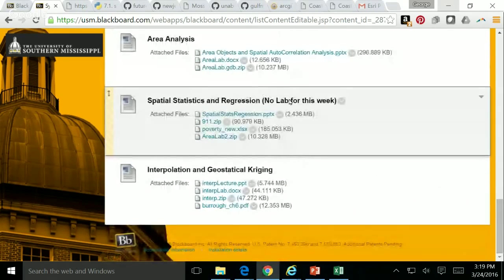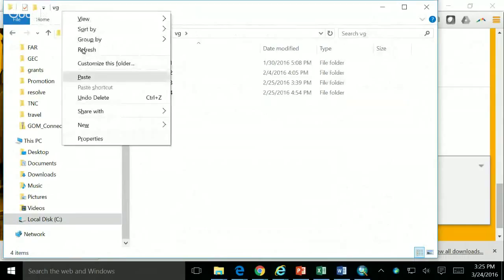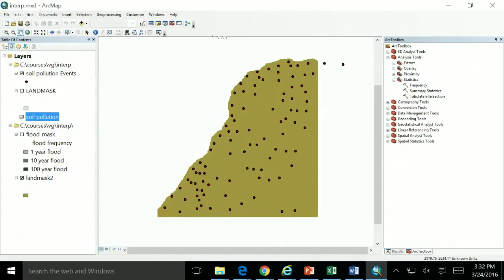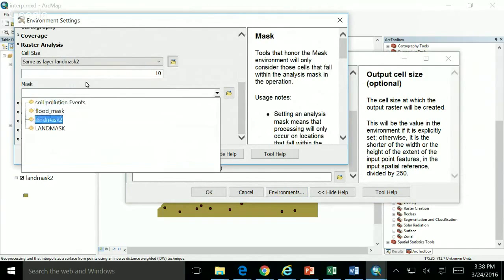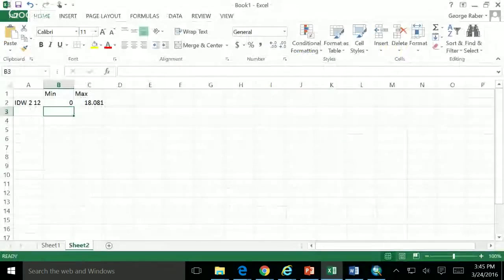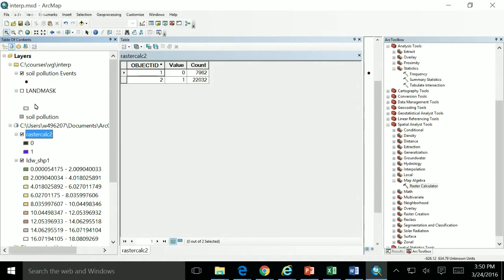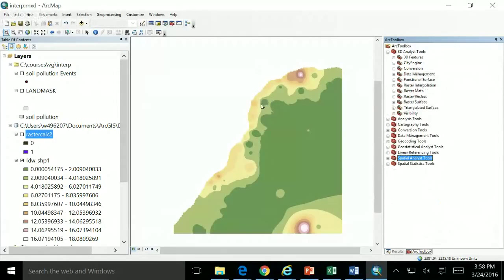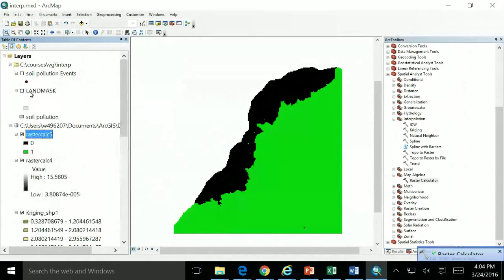GHY 417 / 517 Interpolation Lab